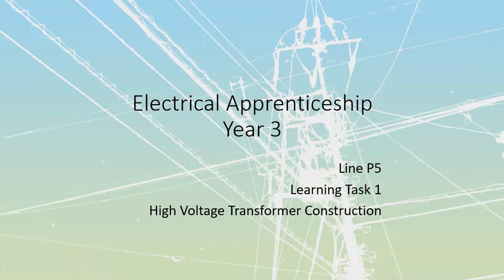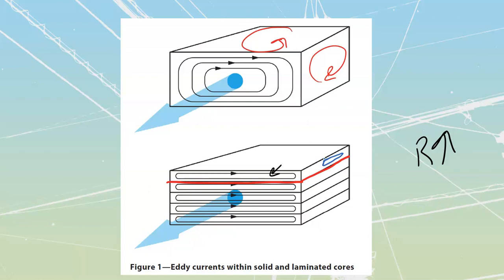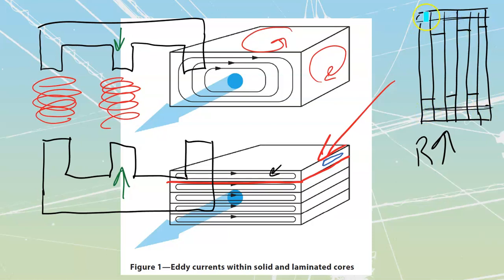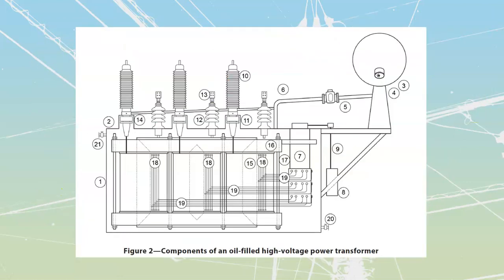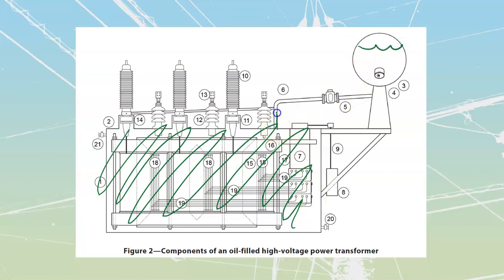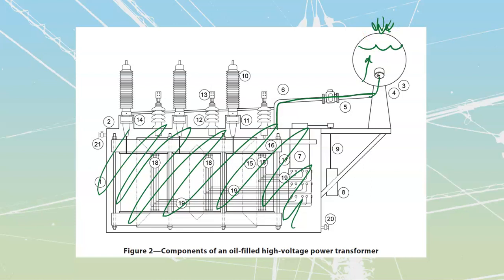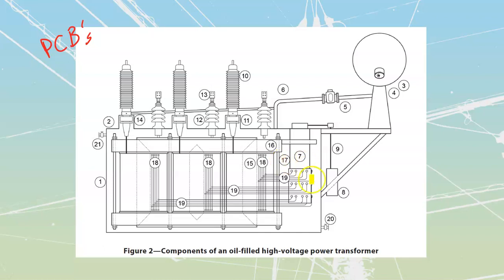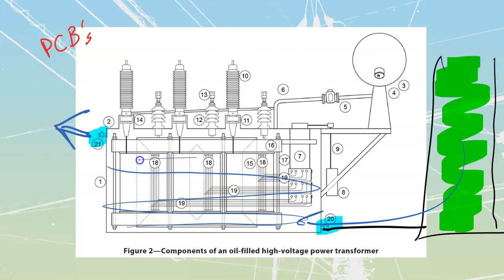High voltage Transformer Construction - L3 P5 LT1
High voltage Transformer Construction